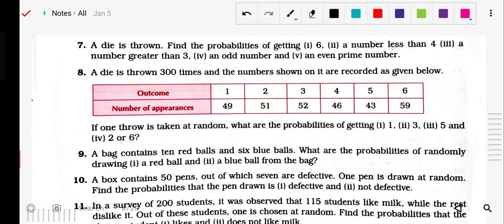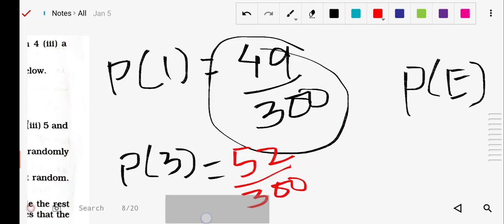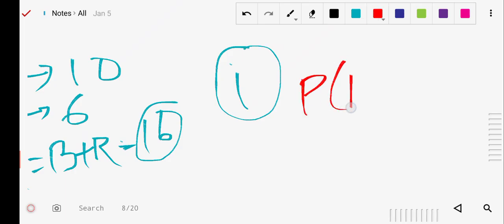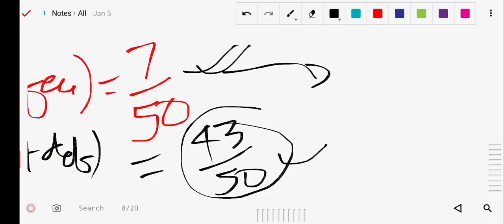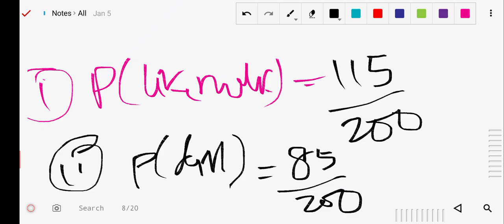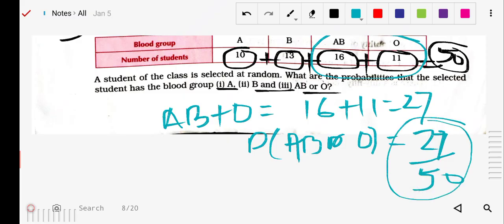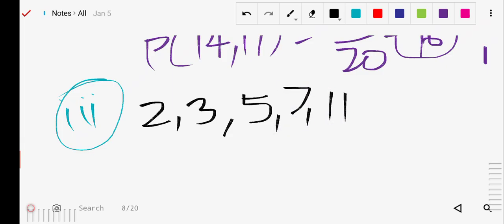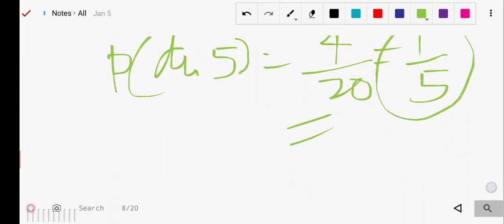Math Class_8 Chapter Probability QN. 8 to 14